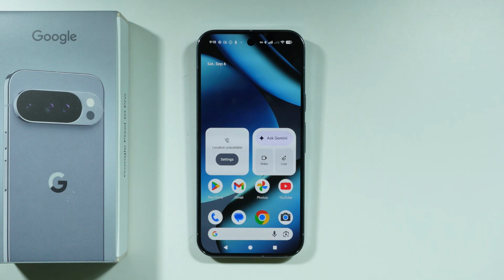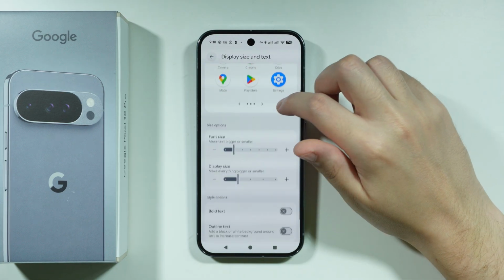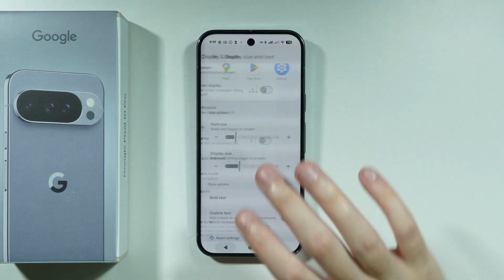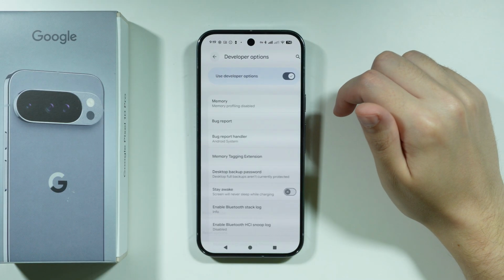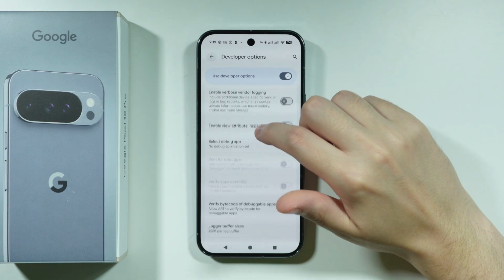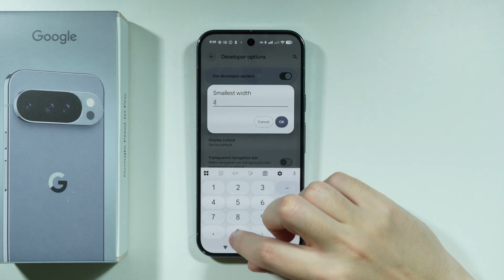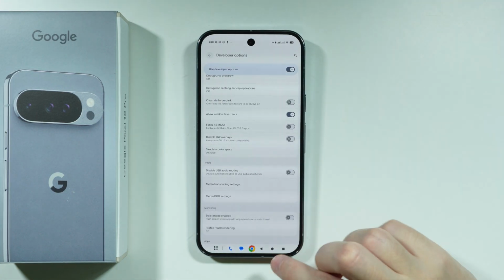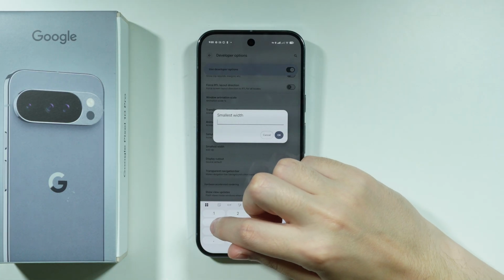Google Pixel 10 Pro: How to Change DPI Settings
This tutorial demonstrates how to change the DPI (dots per inch) settings on your Google Pixel 10 Pro to adjust display scaling. We guide you through the Developer Options menu to modify the smallest width value, which controls the overall density of on-screen elements. Learn how to make items appear smaller for more content or larger for easier readability. Customize your screen's appearance by adjusting the DPI settings to your personal preference on the Google Pixel 10 Pro.